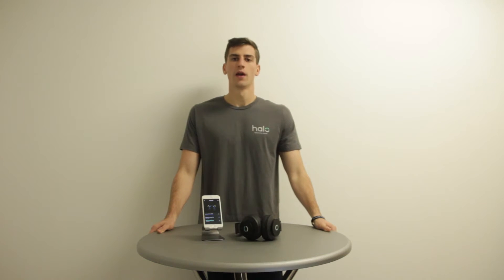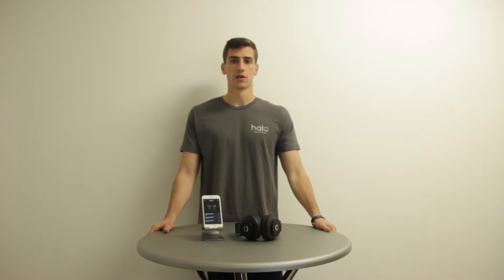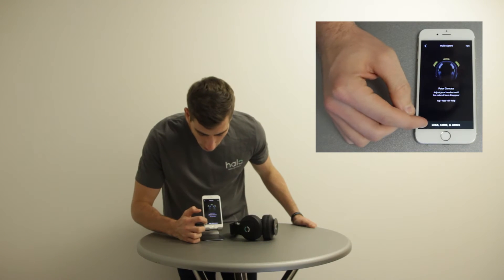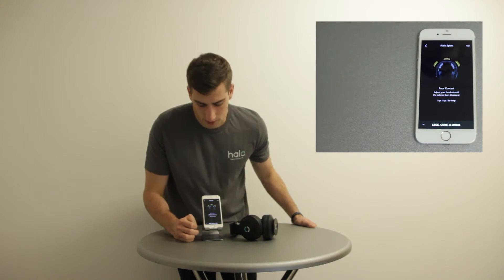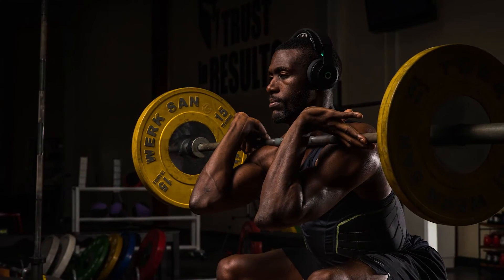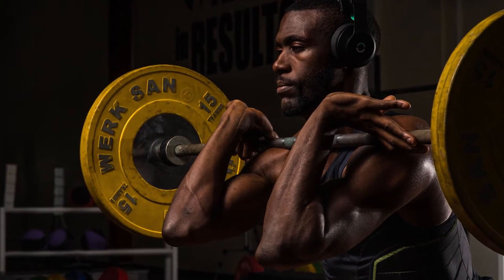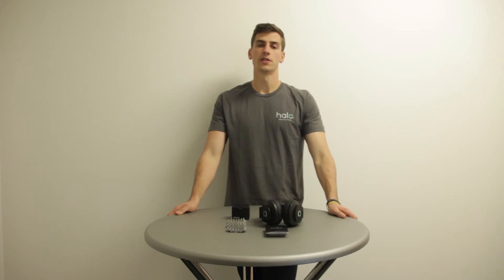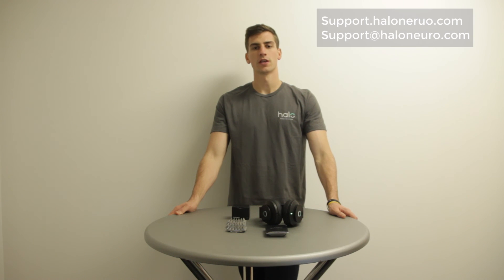Halo Sport: The Difference Between Neuropriming Sessions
Watch this video to understand the difference between the Neuropriming Sessions in the Halo Sport App and when to use them.

To switch between the Neuropriming Sessions, select the arrow in the lower left corner of the app. Then, select your desired Neuropriming Session. The bars above the headset represent how many and where the Primers need to be installed.

1) The Legs, Core, and Arms Session is designed to be paired with exercise and activity that is associated with your larger muscle groups. For example, if you are practicing Basketball and looking to improve your vertical jump, use this Neuropriming Session when you are practicing your jumps, doing squats, lunges or any other workout associated with increasing vertical jump.

This Neuropriming Session can also be used for other full-body or large muscle movement activities besides working out, like learning a new dance.

 2)  When you are looking to work on more fine motor skills, use the Hands and Fingers Neuropriming Session. For example, if you are working on your dribbling and ball handling skills for basketball, you would want to use the Hands and Fingers Session. There is one session for Right hand emphasis and one for Left Hand emphasis. Each have a positive effect on both hands, but a greater effect on the targeted hand.

You can also use the Hand and Fingers Session for non-sports activity like practicing the piano or the guitar since these activities are also focused on fine motor skills.

As a reminder, three Primers are needed for Legs, Core, and Arms, but just two for the Hands and Fingers Session.